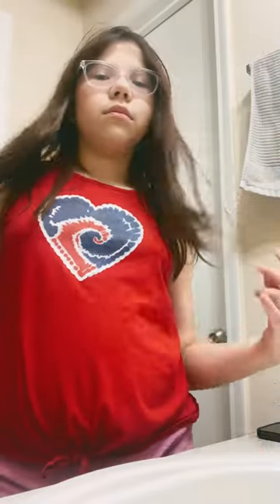March 24, 2023